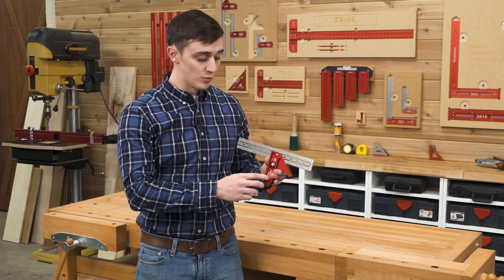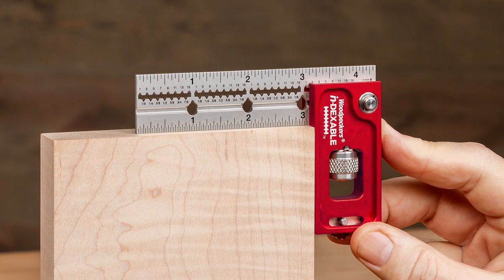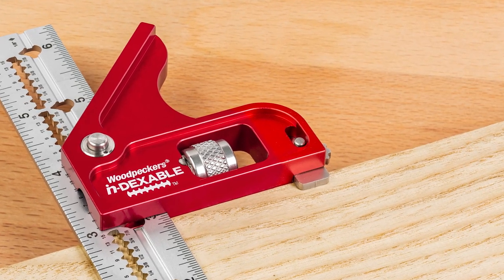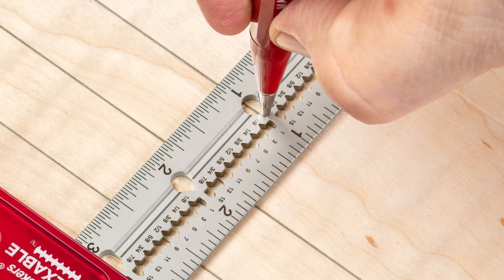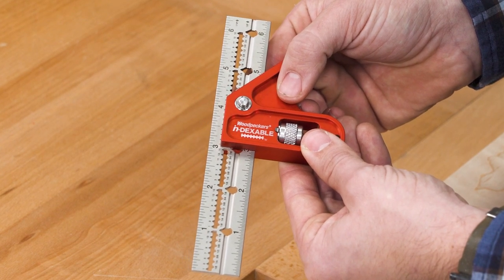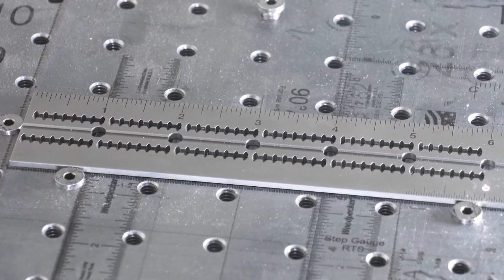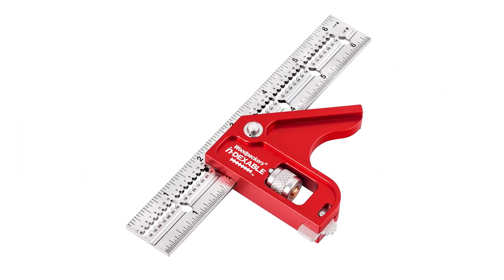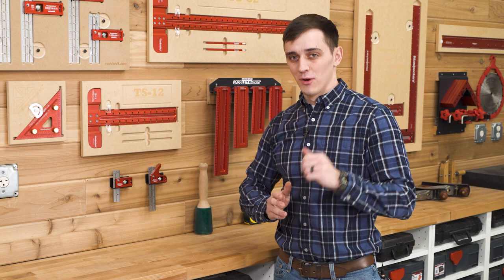in-Dexable Mini Combo & Double Squares For Locked In Accuracy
Locked in accuracy in a compact size! The Mini Combination Square has a 1" wide blade that’s 6" long while the Mini Double Square has a 4" long blade. Both have all the same great features of our standard and XL sized adjustable squares.  Features like laser-accurate scribing guides, positive indexing at every full inch, a sliding head support and precise, laser-engraved scales.